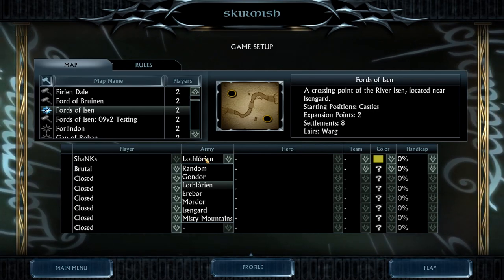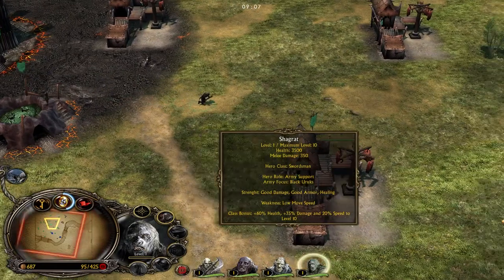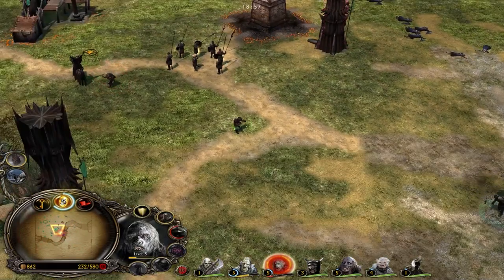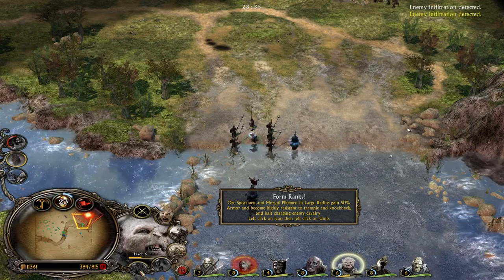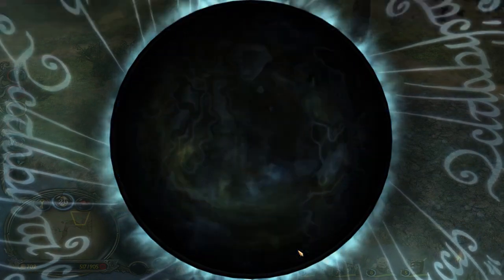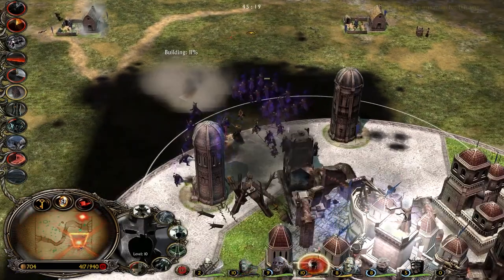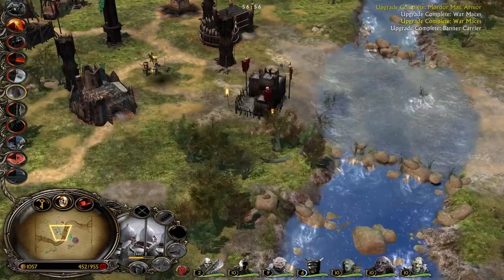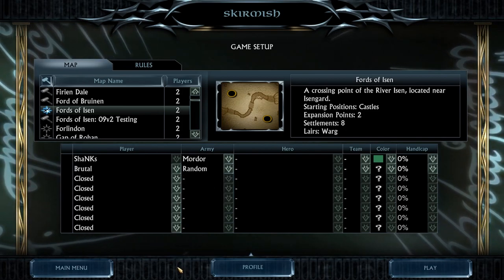This MOD makes the XMAS PERFECT! | BFME BOTTA Mordor